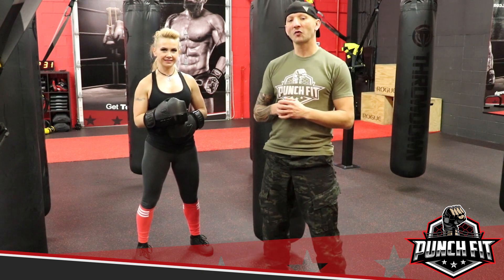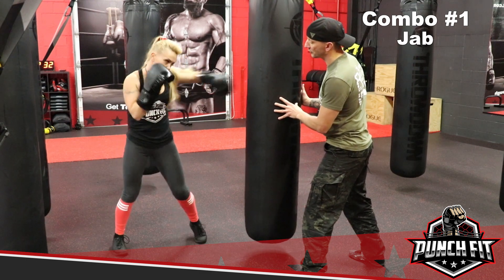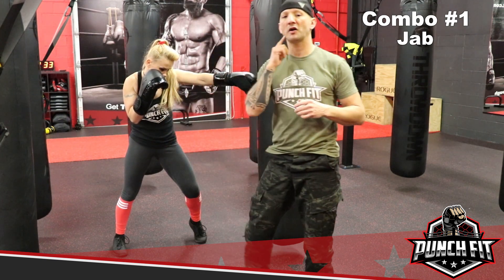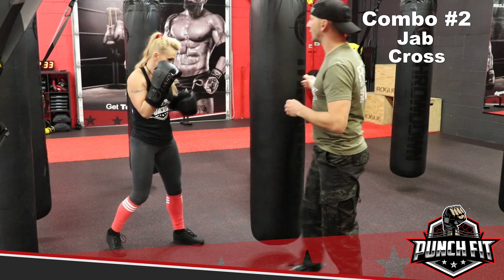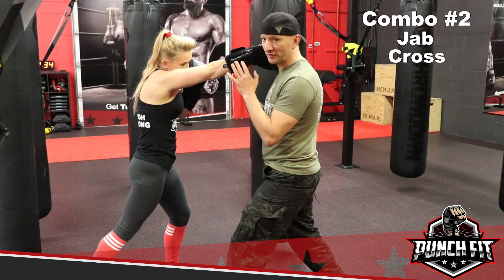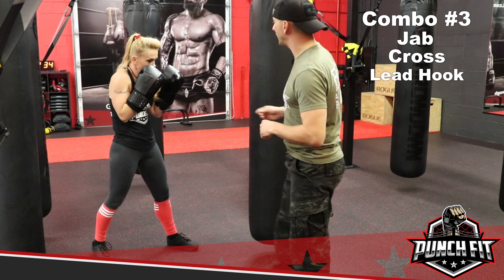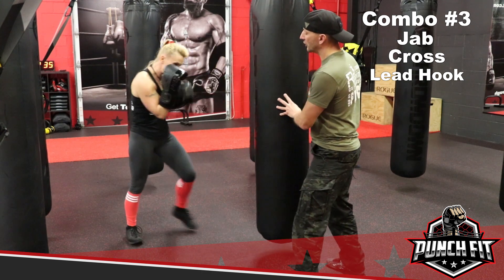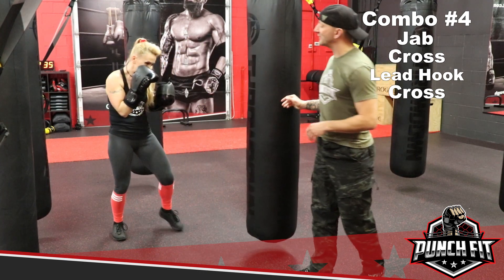Punch Fit: Combos 1-4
Thank you for stopping on our channel and checking our videos.

If you like what you see checkout our brand-new Netflix style fitness streaming service called Punch Fit TV. You will find all workouts and tutorials with new content being added regularly.

Try it FREE for five days, you won’t want to, but you can cancel anytime.

Aneta and I look forward to working out with you!

Combos 1-4 are simple strikes grouped together we use in our classes that maximize the torque and stored energy of the core as you move from lead to rear hand.

Combo #1
Jab

Combo #2
Jab
Cross

Combo #3
Jab
Cross
Hook

*Get really good at combo #3 because all odd combos 5-13 build off of Jab, Cross, Hook

Combo #4
Jab
Cross
Hook
Cross

*Get really good at combo #4 because all even combos 6-14 build off of Jab, Cross, Hook, Cross